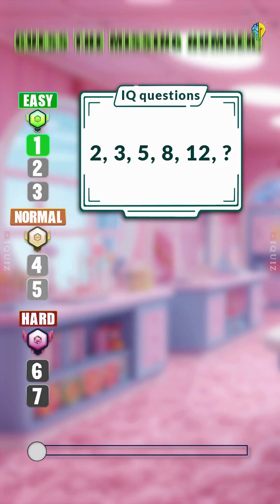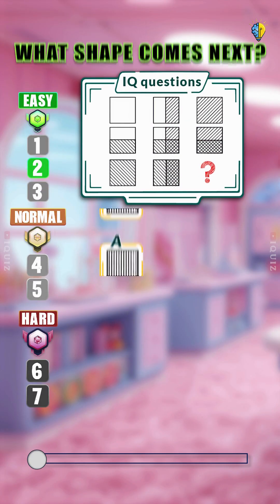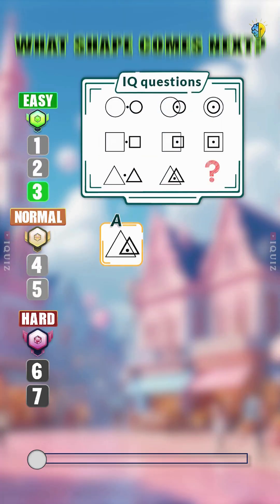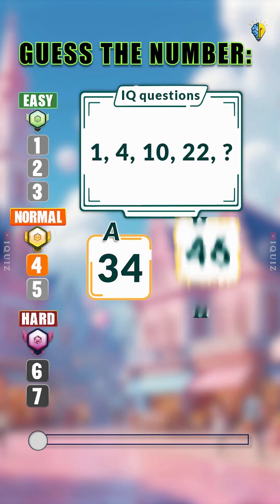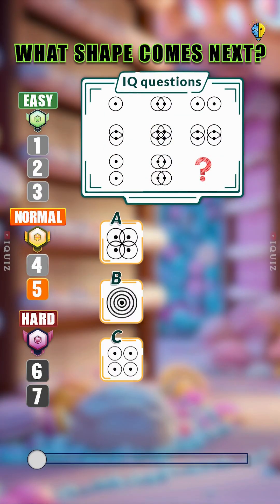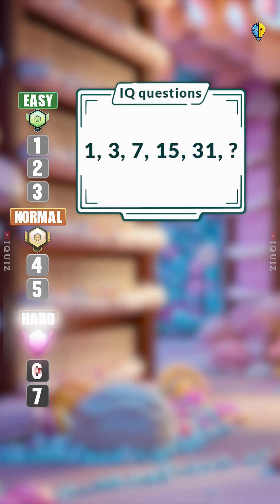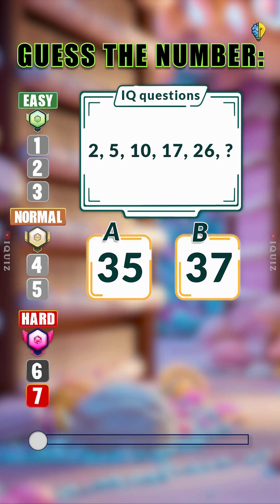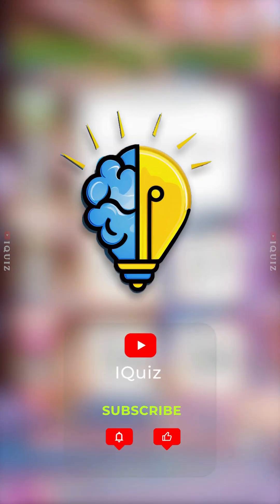🚀 Math IQ Quiz | The Hardest Number Sequence Challenge Ever!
🚀 Think you’re a math genius? Prove it in this ultimate Math IQ Quiz!
Each sequence hides a secret pattern — can you find it before the timer runs out? From easy to mind-blowing levels, only the smartest 1% can reach the end. Sharpen your logic, test your speed, and challenge your IQ with this brain-twisting number sequence game!

🔥 Stay focused, think fast, and comment your score below — let’s see who’s the real genius!